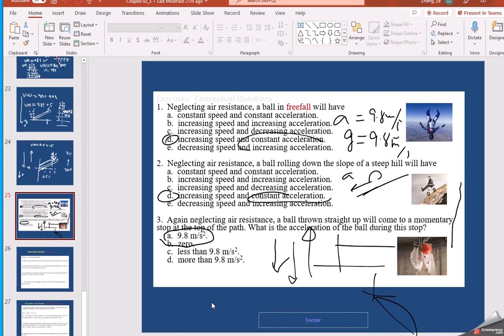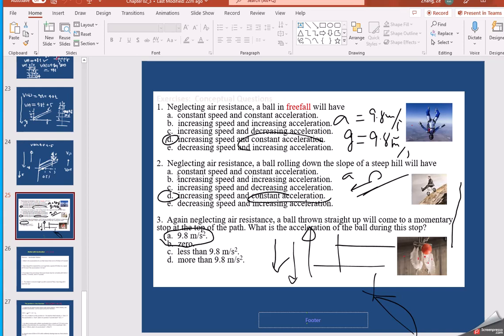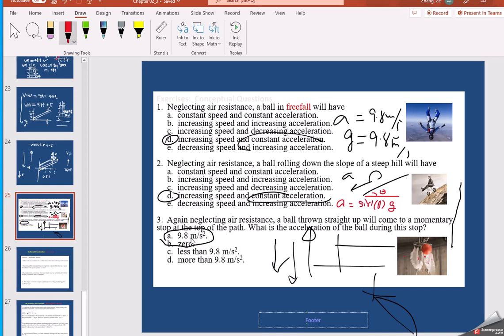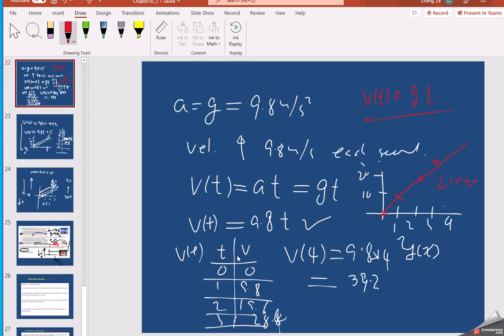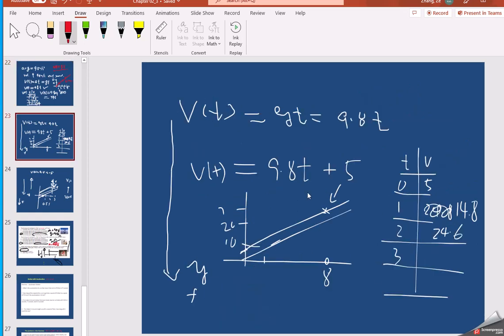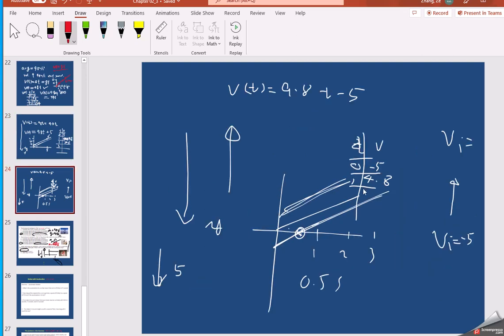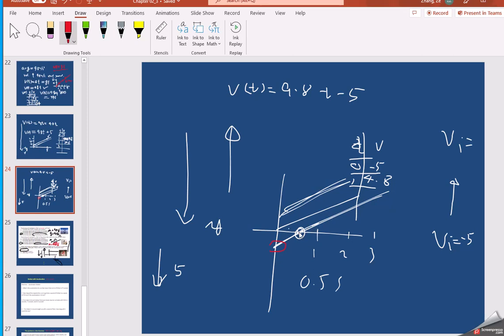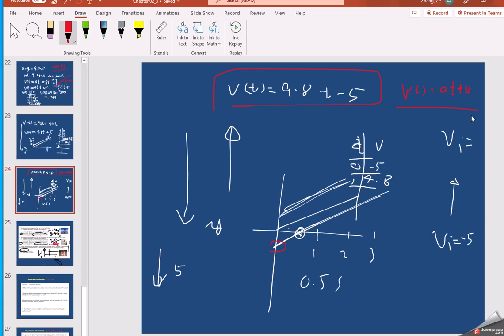PHY212 V t gravity relation